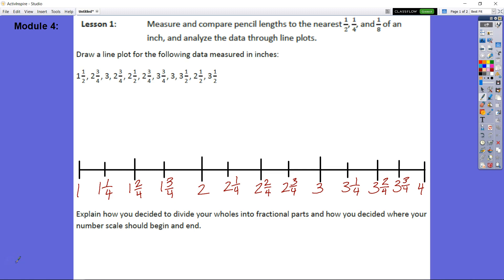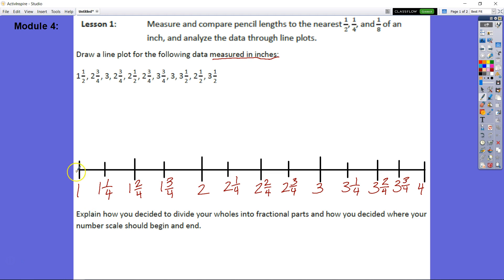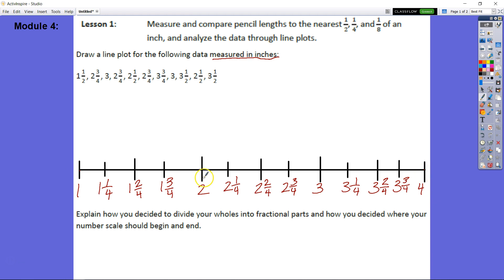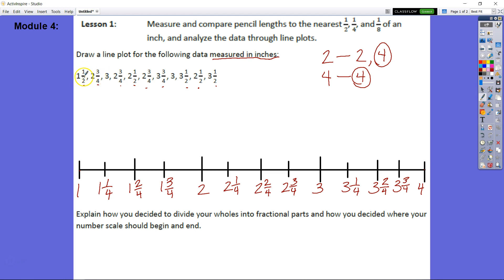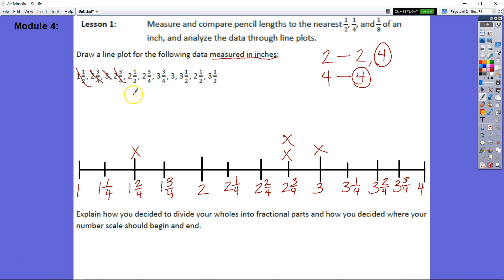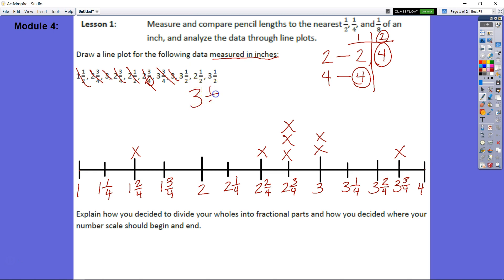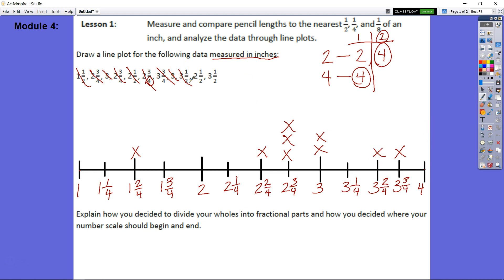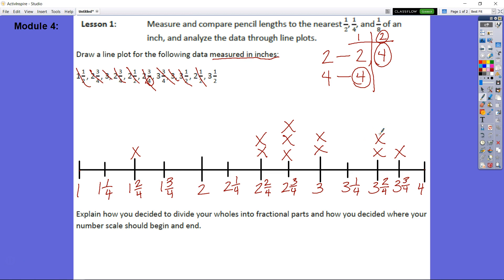Eureka Math Grade 5 Module 4 Topic A Lesson 1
Measure and compare pencil lengths to the nearest 1/2, 1/4, and 1/8 of an inch, and analyze the data through line plots.